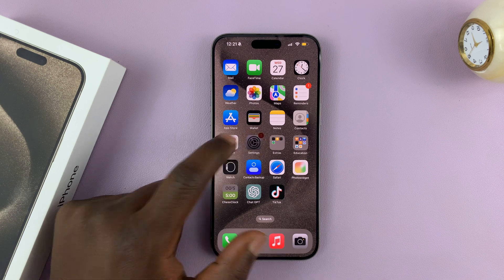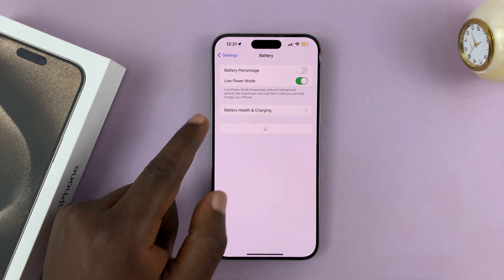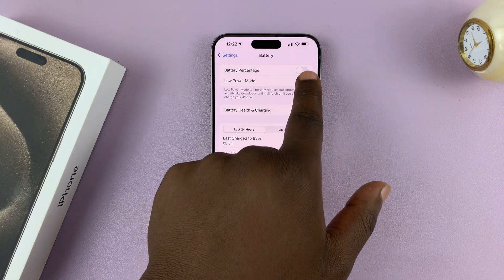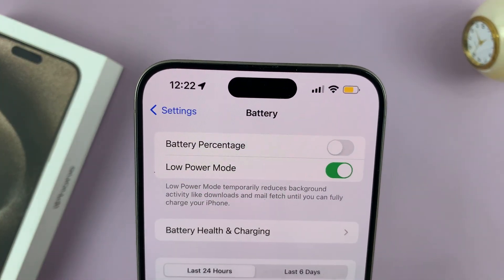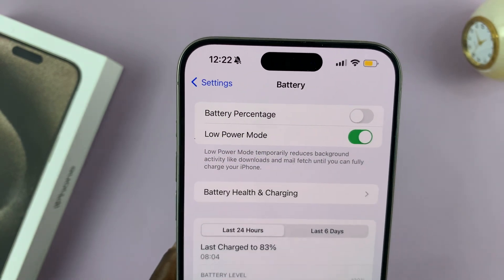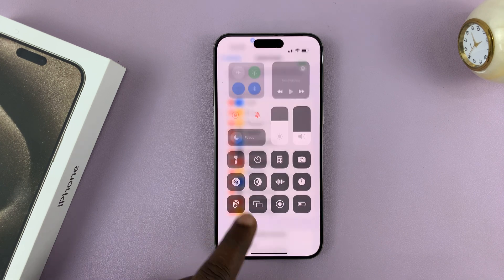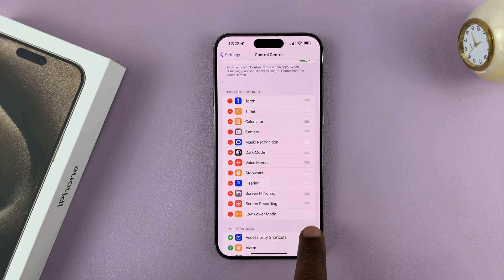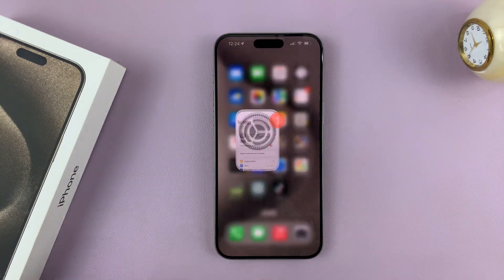How To Turn ON Low Power Mode On iPhone 15 & iPhone 15 Pro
A video guide on how to turn ON Low Power Mode on your iPhone 15 & iPhone 15 Pro.

This is how to enable Low Power Mode on your iPhone 15 Pro Max as well.

In this tutorial, we'll walk you through the simple process of activating Low Power Mode to help you conserve battery life and extend your device's usage. Whether you're on the go or need to make that battery last just a bit longer, this feature can be a game-changer.

Turn ON Low Power Mode On iPhone 15 & iPhone 15 Pro:
How To Enable Low Power Mode On iPhone 15 & iPhone 15 Pro:

METHOD 1 - LOW POWER MODE VIA CONTROL CENTER

Step 1: Unlock your iPhone 15, iPhone 15 Pro or iPhone 15 Pro Max. Then, swipe down to reveal the control center.

Step 2: Tap on the Low Power Mode icon, symbolized by a half-full battery icon. If it was off, it will turn on.

The battery icon of your iPhone 15 will now turn orange from white, signifying that low power mode is on.

Add Low Power Mode Shortcut To Control Center:

If you don't find the low power mode icon in the control center, you can add it. To do this:

Step 1: Begin by unlocking your iPhone 15 or iPhone 15 Pro using your passcode, Touch ID, or Face ID. Locate and tap the 'Settings' app on your home screen. The icon looks like a gear.

Step 2: Scroll down and tap 'Control Center'.

Step 3: Scroll to the "More Controls" section and tap on the "+" icon next to the "Low Power Mode". The shortcut will be added to the "Included Controls" section, and consequently to the control center.

METHOD 2 - LOW POWER MODE VIA SETTINGS

Step 2: Scroll down and tap 'Battery'. This is where you'll find all the battery-related settings and options.

Step 3: Inside the 'Battery' settings, you'll see an option labeled 'Low Power Mode'. Tap the toggle switch next to it to turn it on. The switch will turn green, indicating that Low Power Mode is now active.

Once enabled, you'll notice that certain features will be temporarily adjusted to save power. For instance, background app refresh, automatic downloads, and some visual effects will be reduced or disabled.

Timestamps
0:00 - Intro
0:14 - Enable Low Power Mode via Control Center
0:36 - Enable Low Power Mode via Settings
1:14 - Add Low Power Mode To Control Center
1:59 - Outro

WOTOBEUS USB-C to USB-C Cable 5A PD100W Cord LED Display:

Cell Phone Tripod Adapter